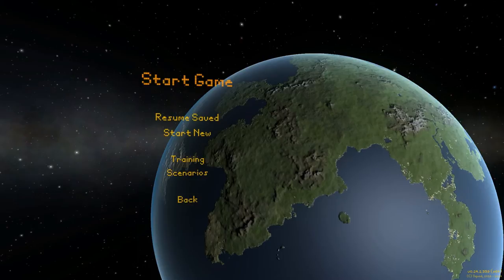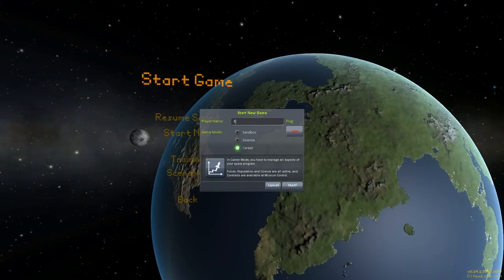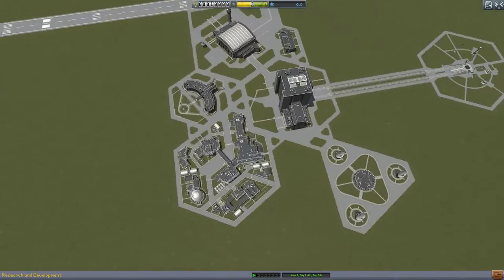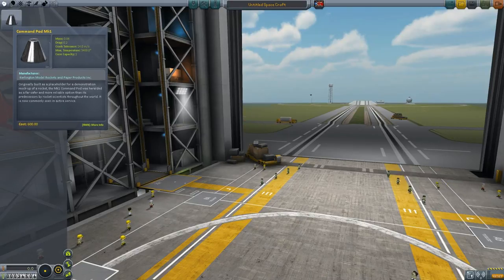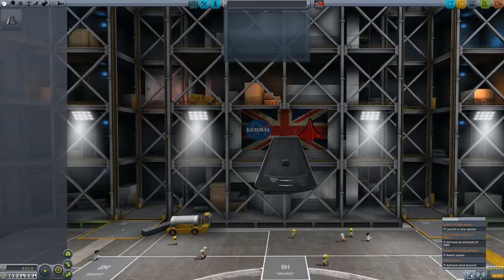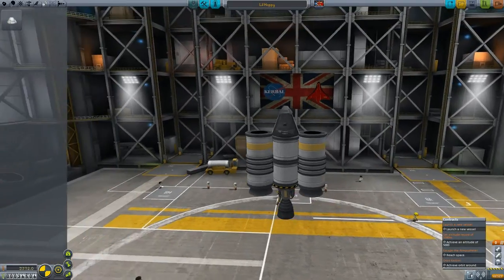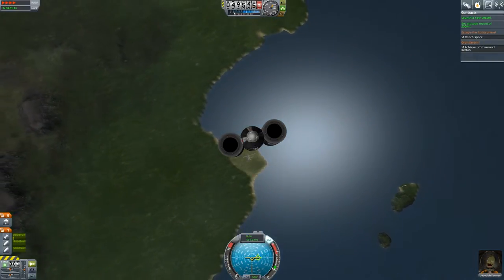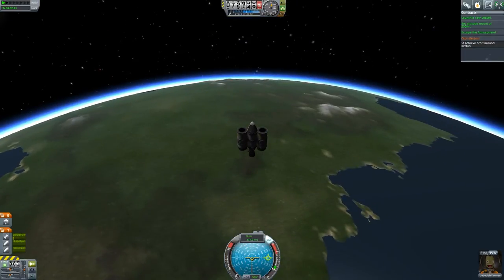KSP Career Mode Episode 1: Lil Hoppy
Welcome to the first episode of KSP Career Mode! In this series, we will be fulfilling our ambitions of exploring the Kerbol system, but also while gathering scientific data, unlocking new rocket parts and of course being cost-effective!

ENJOYYYYY!